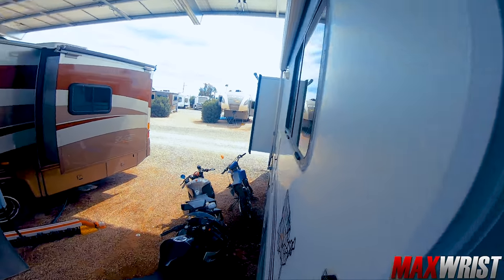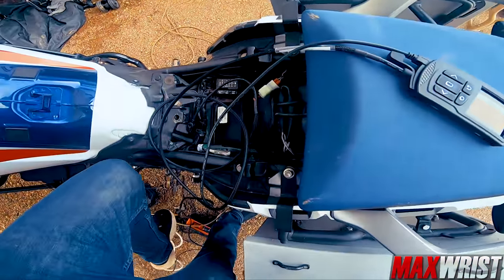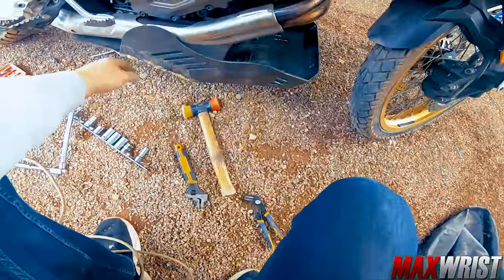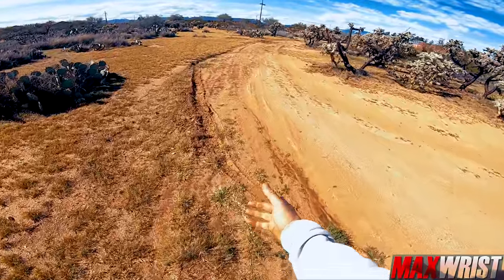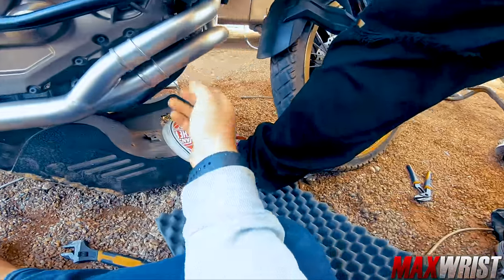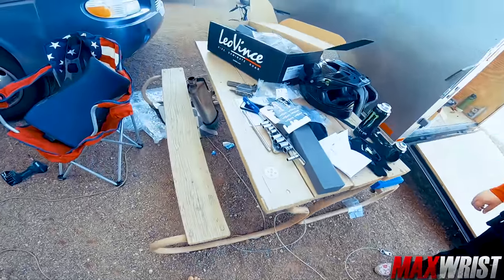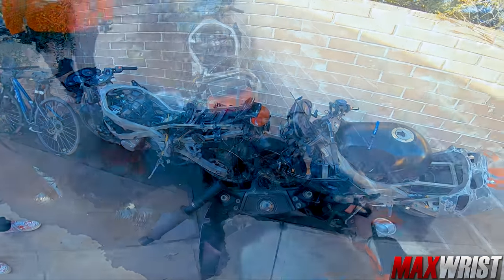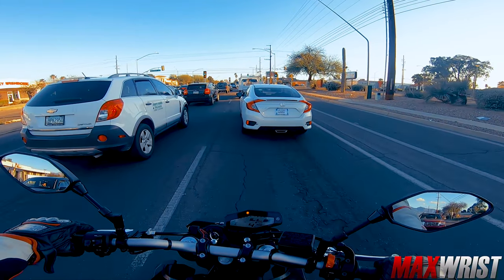$200 FOR 2 BIKES! 😱 *BEST DEAL EVER?*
SHOULD I GET THE BIKES?!?! 🤔🤔🤔

🌏 FREE INTERNATIONAL SHIPPING! 🌍

⚙️ GEAR ⚙️
360 CAM
360 MOUNT
HELMET CAM

Helite Moto Airbag Vests
SAVE MONEY!

Boring Tag Content...